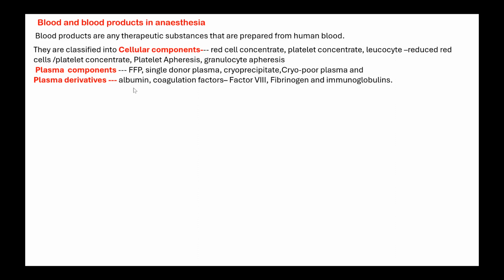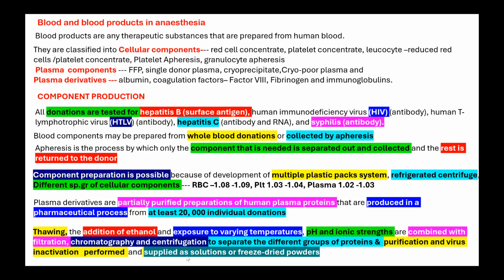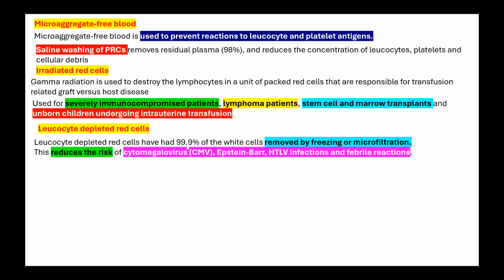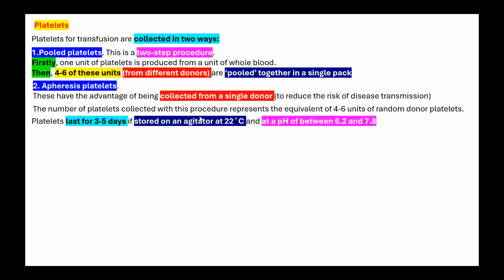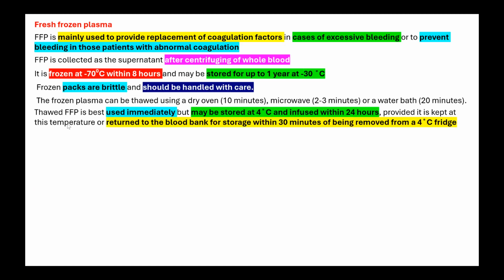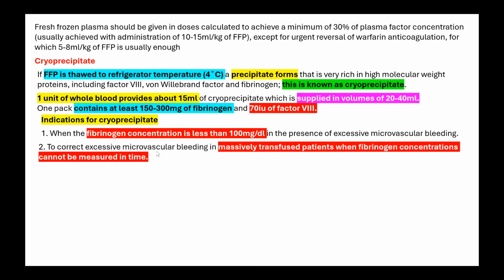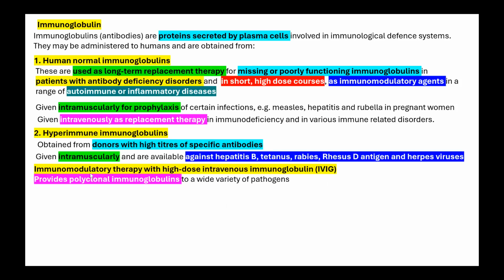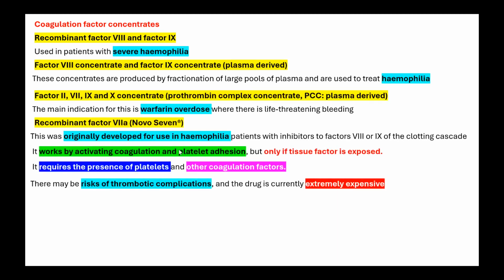19 FEB 2026 BLOOD AND BLOOD PRODUCTS IN ANAESTHESIA - PROFESSOR V NAGASWAMY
19 FEB 2026 BLOOD AND BLOOD PRODUCTS IN ANAESTHESIA - PROFESSOR V NAGASWAMY